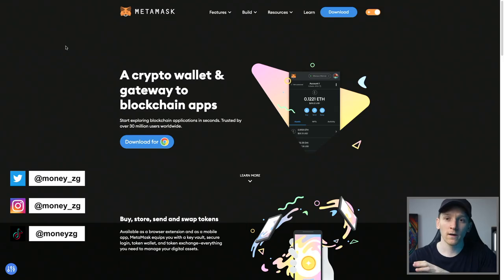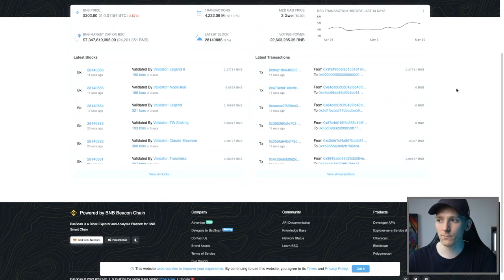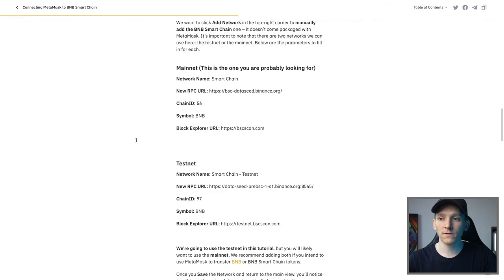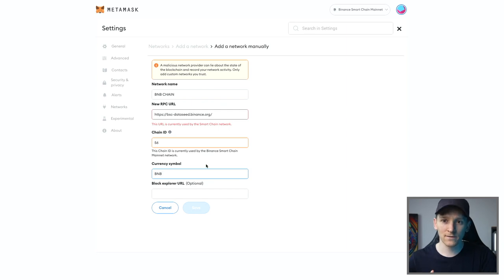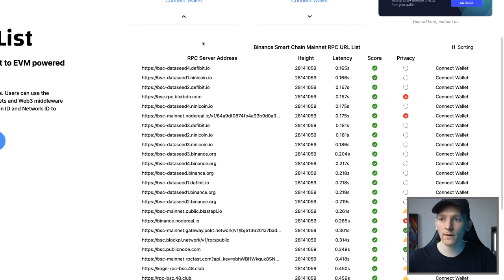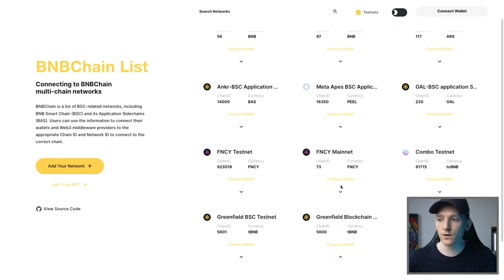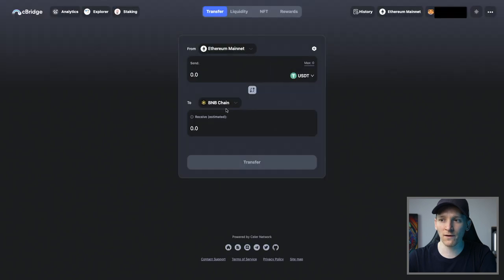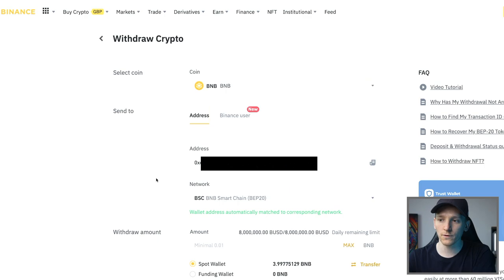How to Add BNB Smart Chain to MetaMask (Binance Smart Chain)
TIMESTAMPS:
0:00 How to add BNB Smart Chain in MetaMask
0:32 Easy method
1:41 Manual method
3:13 RPC list
4:44 BNB deposit